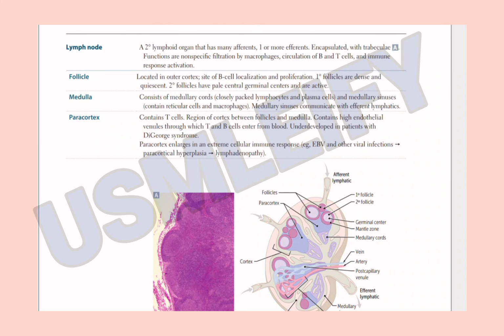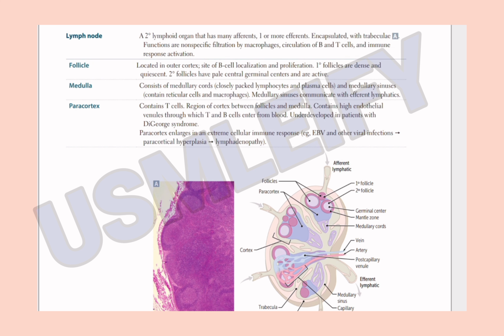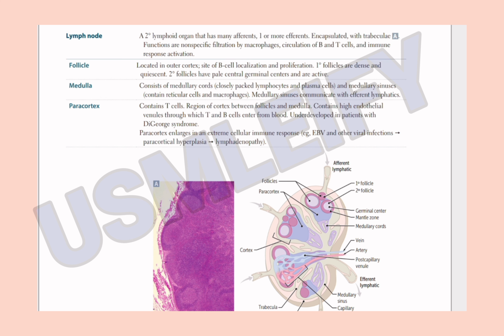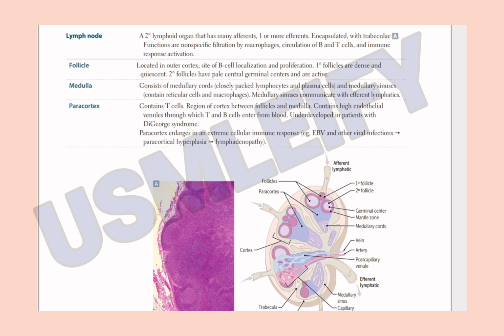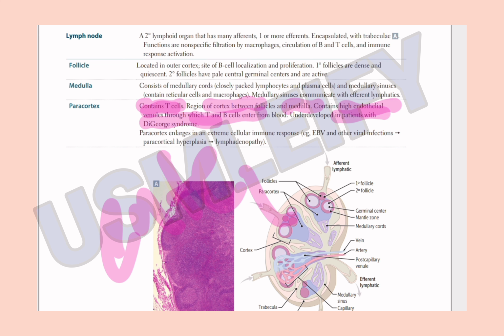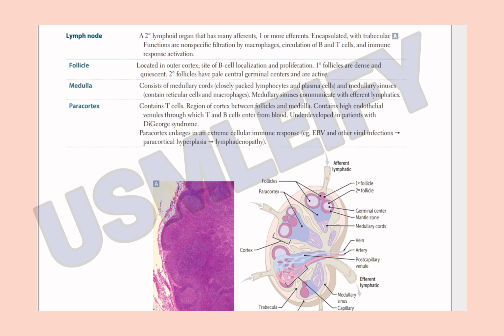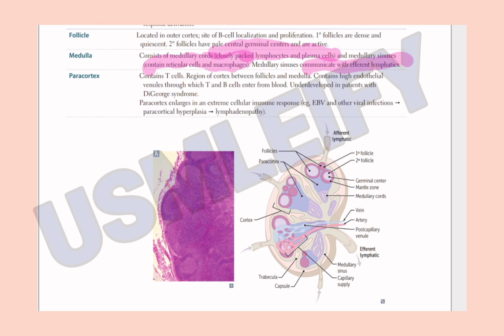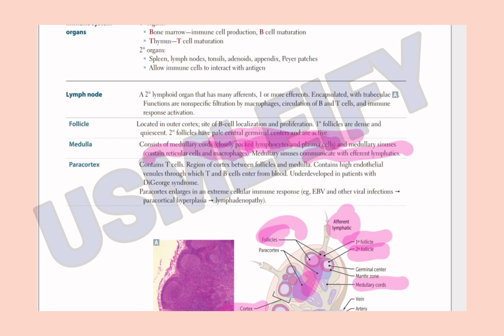Master Lymphoid Organs & Maturation | First Aid 2026 Page 94 part 2 | USMLE Step 1 ​USMLE